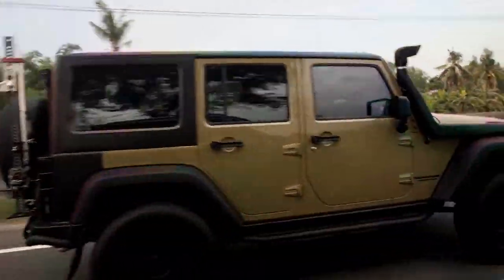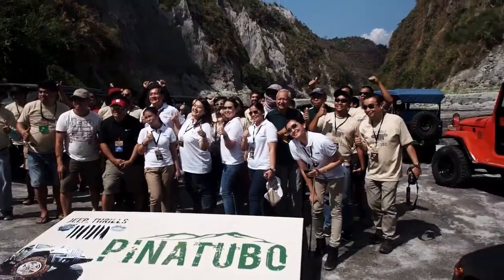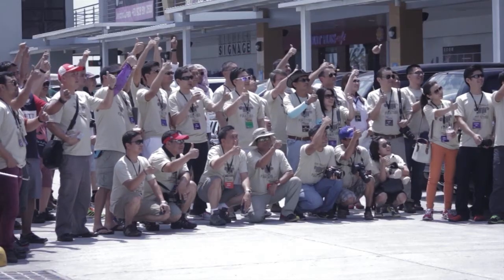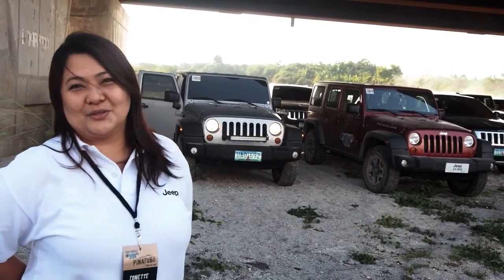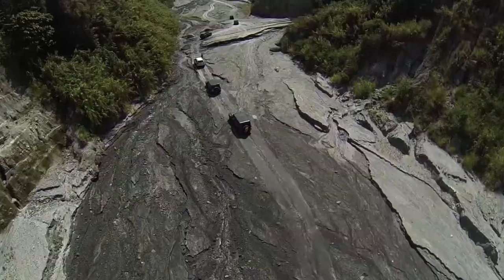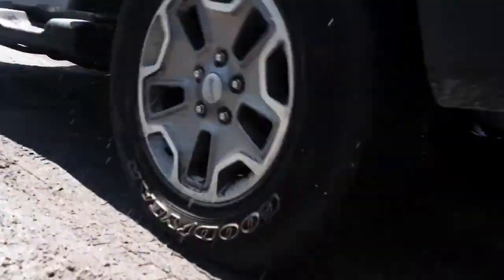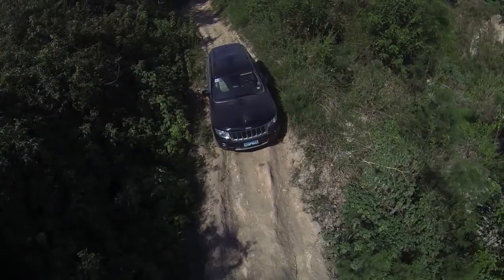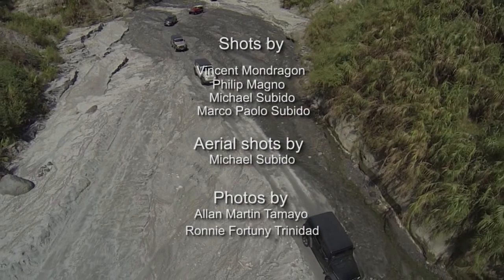Jeep Thrills Pinatubo 2014